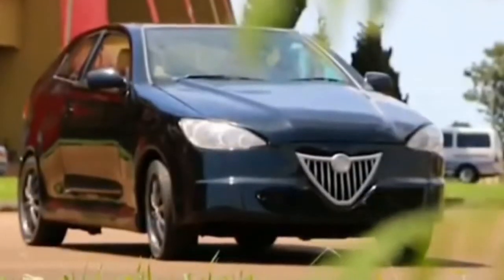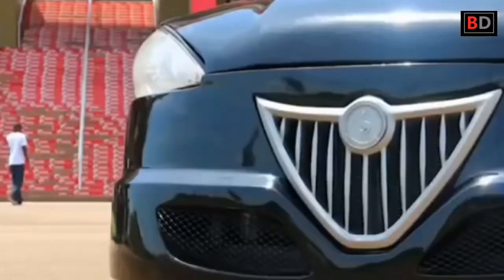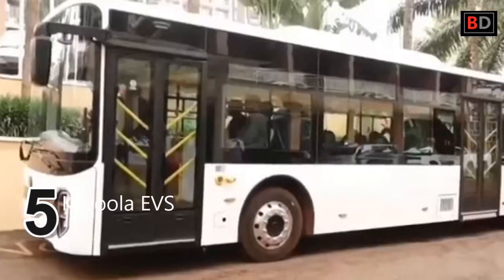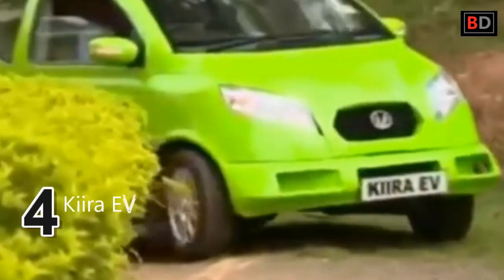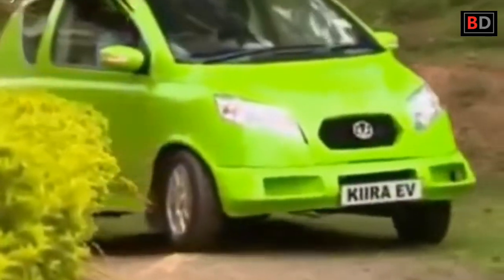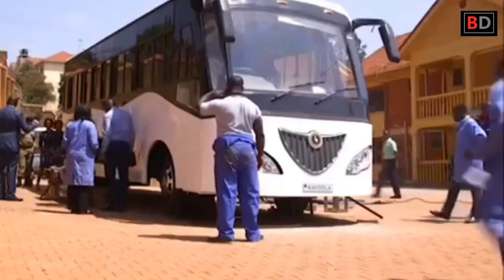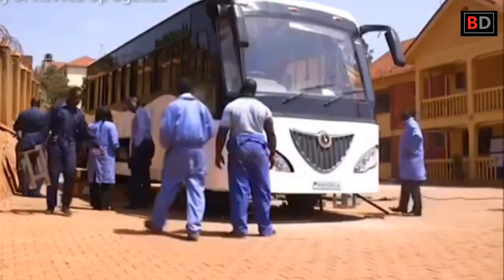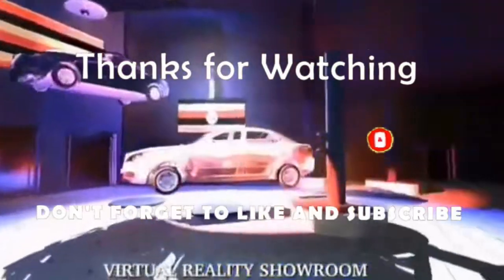6 Vehicles Kiira Motors Manufacture in Uganda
Originally developed by students from Uganda’s Makerere University for a project headed by the Massachusetts Institute of Technology (MIT), the sedan hybrid electric vehicle called the Kiira EV SMACK was designed for the region, local terrain, and consumers’ ability to afford the car. The five-seater sedan is powered by a rechargeable battery and also has an internal combustion engine-based generator that charges the battery. The first commercial vehicle from this line is expected to roll out soon.